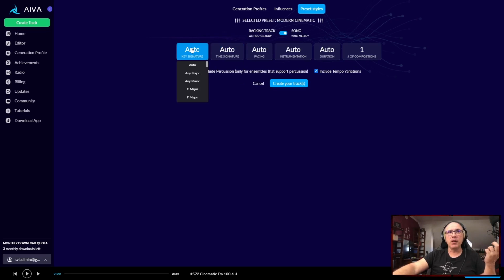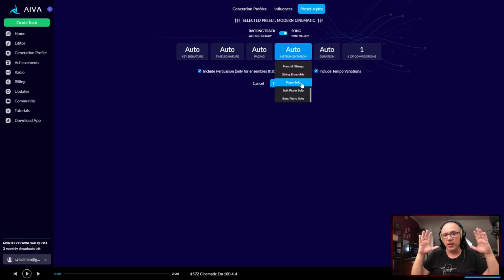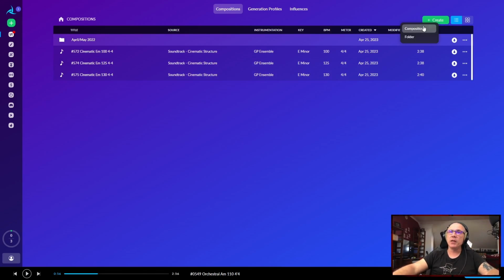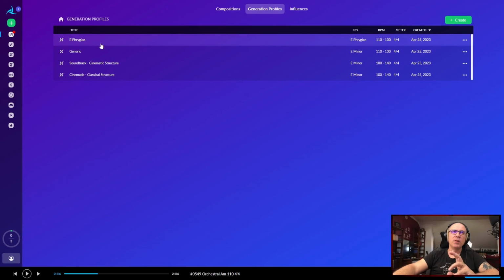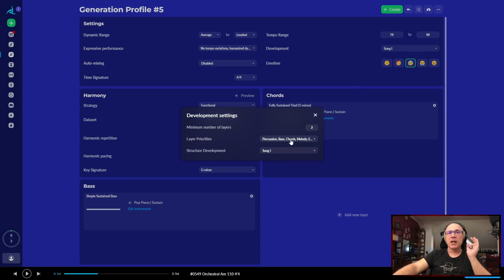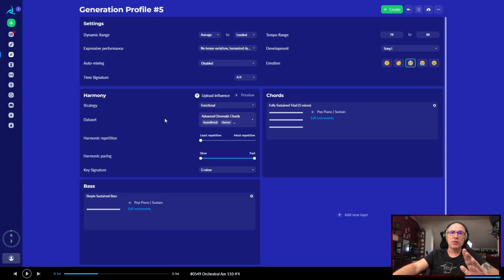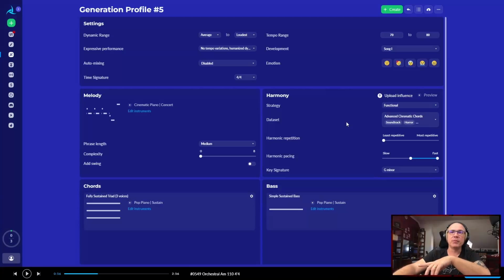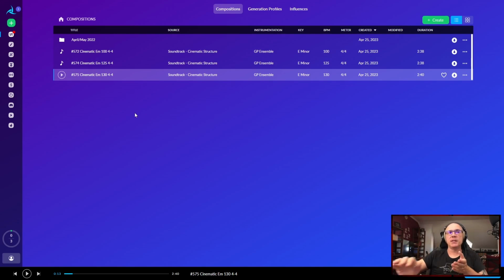AIVA Walkthrough and Review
AIVA is an AI tool that allows the creation of full tracks across many genres and styles. I used it a year ago and since I was going through AI tools for music production I decided to check it out.

There are new features that are well worth checking namely the Generation Profiles which I review from the perspective of creating piano mockups.